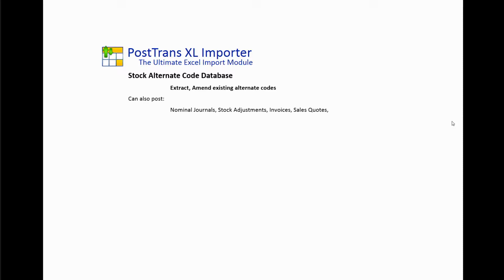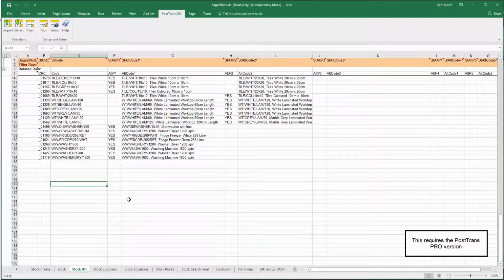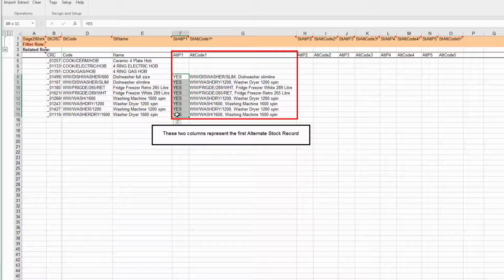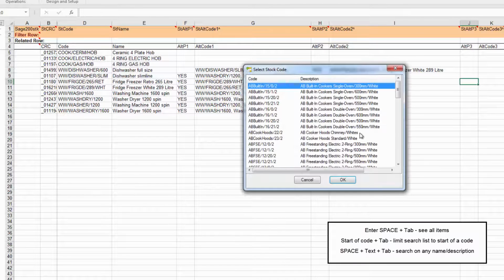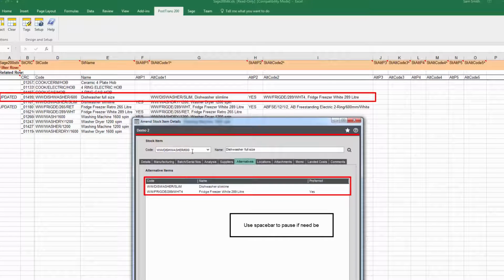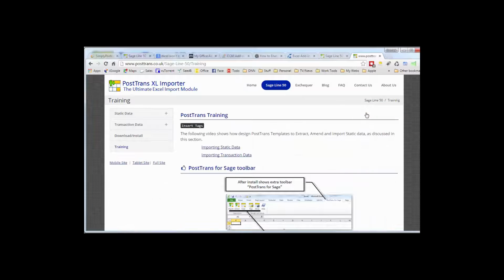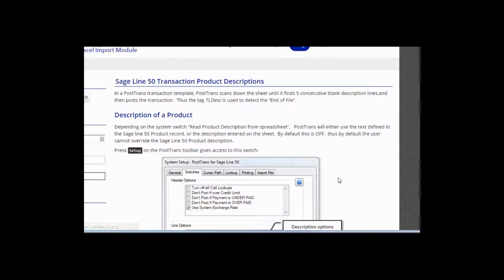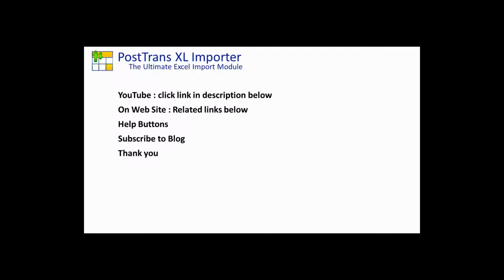Sage 200 Easily Import/Amend - Alternate Stock Codes Records from within Excel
The video demonstrates how to utilise PostTrans for Sage 200 to import or amend stock records and the alternate code database in Sage 200 directly from within Excel.

0:00 Intro
0:50 Extract Stock Records with Alternate Stock Codes
1:20 Edit Sage 200 Alternate Stock code
3:40 Import amended Sage 200 Alternate Stock codes
4:00 Prove the update in Sage 200

PostTrans can also import Transactions, Take Orders and help manage static Sage 50/200 data such as Price lists, Bill of Materials, and many more uses, utilising the power of MS Excel to import into Sage 50/200.